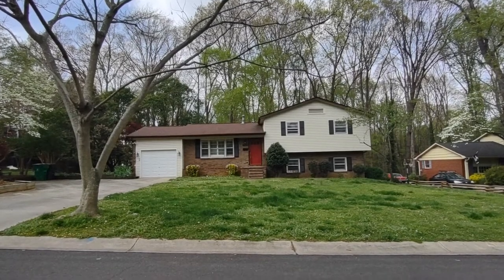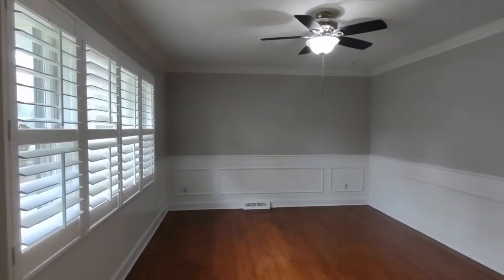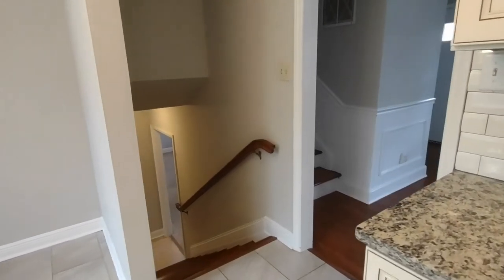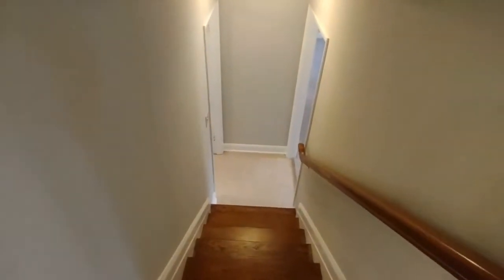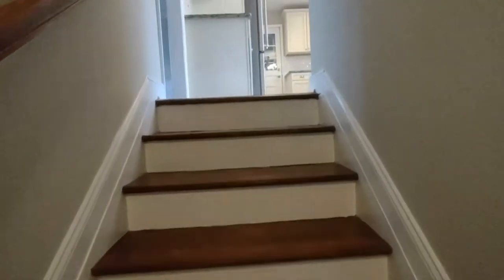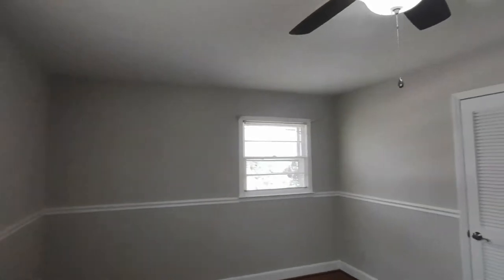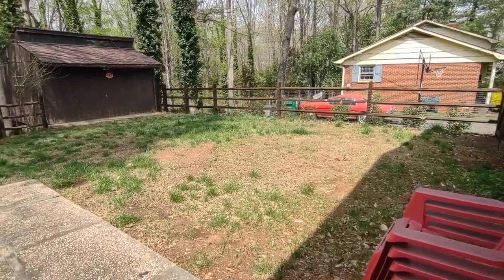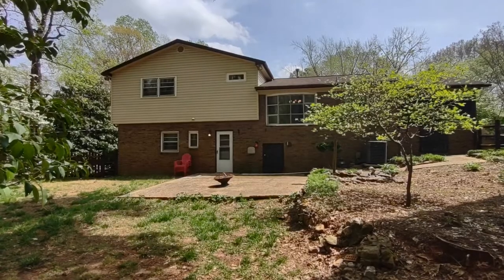Charlotte Homes for Rent 4BR/2BA by Charlotte Property Management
Check out this lovely home that sits on almost 1/2 acres and features amazing finishes throughout. Heading inside, you will find the living room that features hardwood flooring, ceiling fan, and large windows that let in plenty of natural light. The updated kitchen comes with ceramic tile flooring, a bay window in front of the breakfast nook, granite countertops, stainless steel appliances, and generous cabinet space. All bedrooms are ample in size and can fit good-sized beds. The bathrooms are well-appointed for your convenience. Other features include a 1-car garage with an automatic opener and a laundry area that is complete with washer and dryer. This property is close to I485, South Blvd, shopping and dining. Don't miss your chance to live in this beauty!